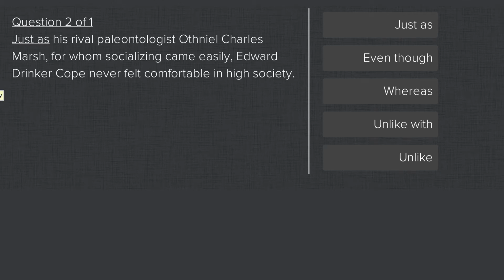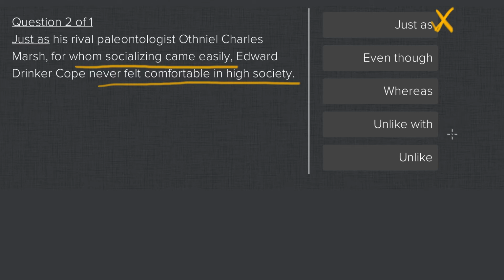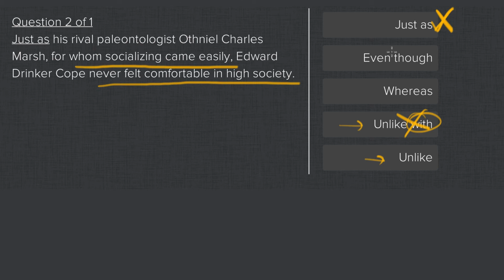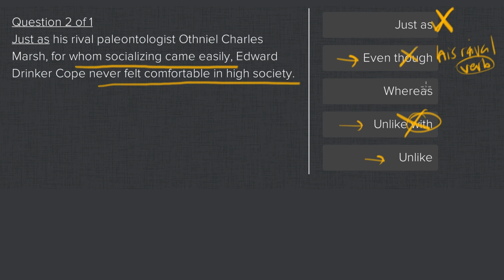Unlikely rivals on the SAT.mp4